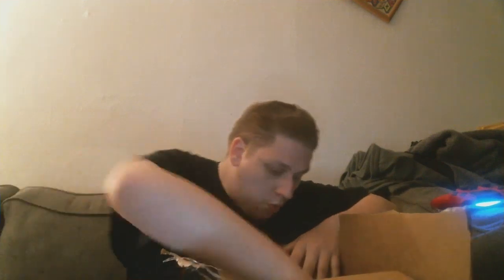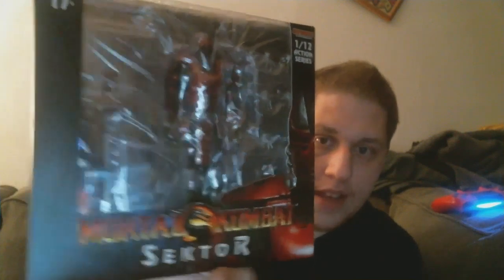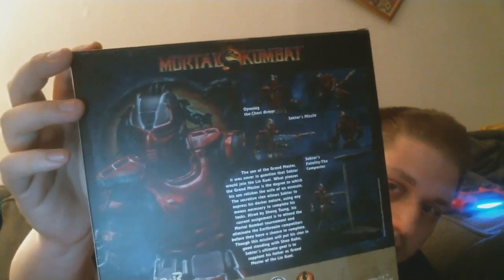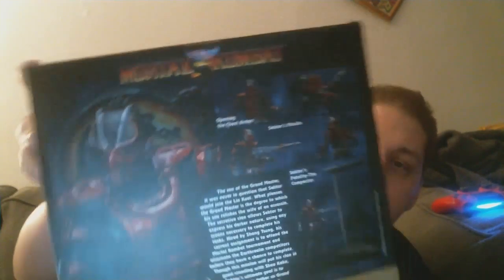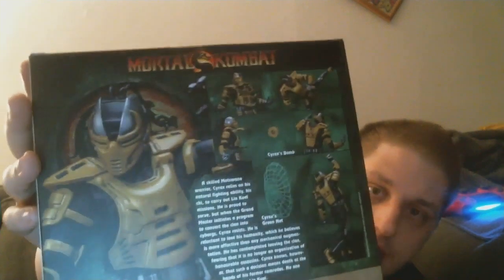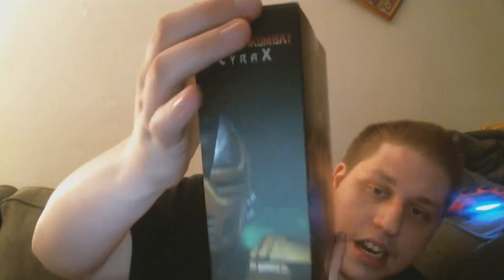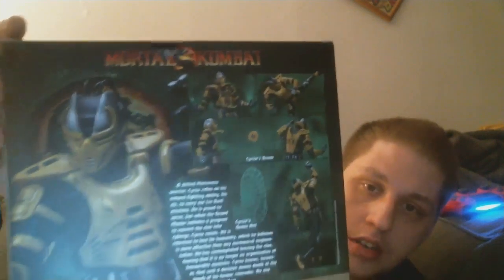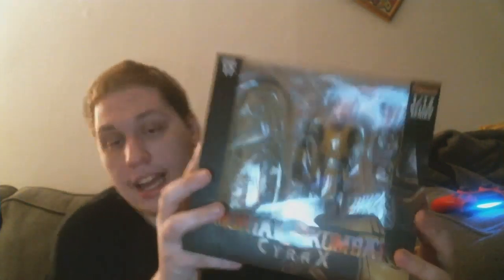KETCHUP & MUSTARD ARRIVED!!!! | STORM COLLECTABLES SEKTOR AND CYRAX UNBOXING!!!!